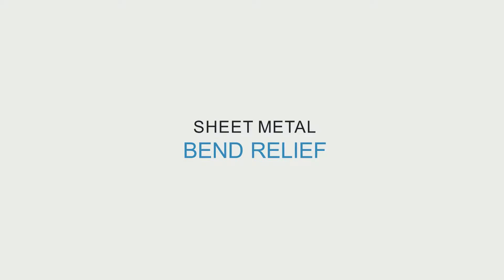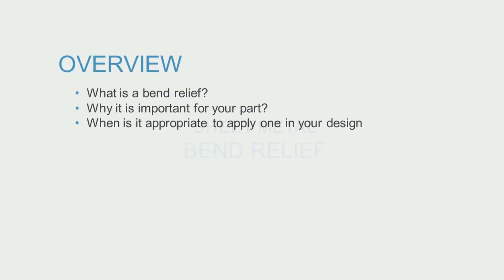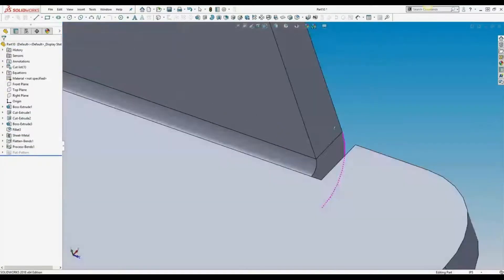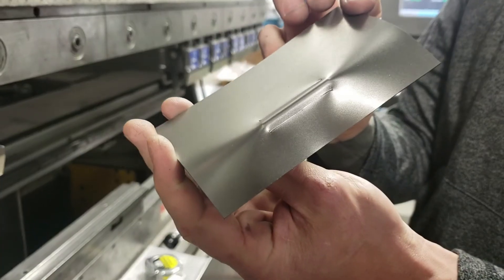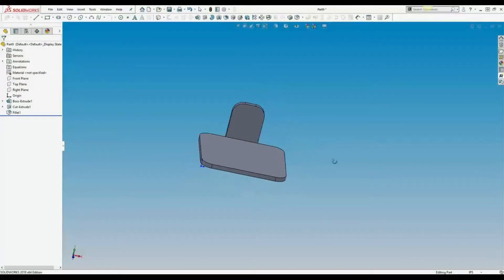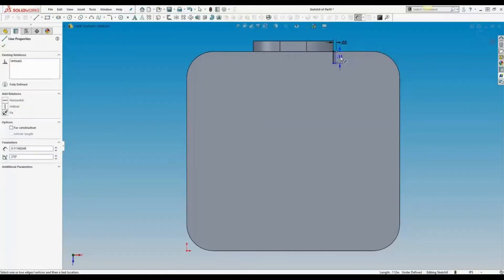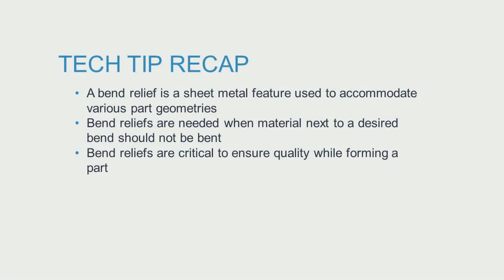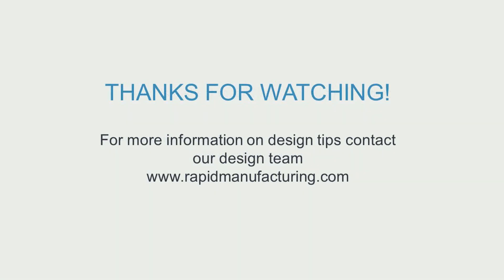Focus on Bend Relief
If you're trying to create a feature, such as a tab, on a piece of sheet metal, you need to know about bend relief, the focus of this video. Much more information on this Tech Tip is available

Explore more sheet metal fabrication and CNC machining tips on our Rapid Blog